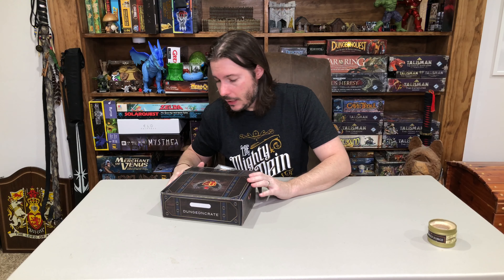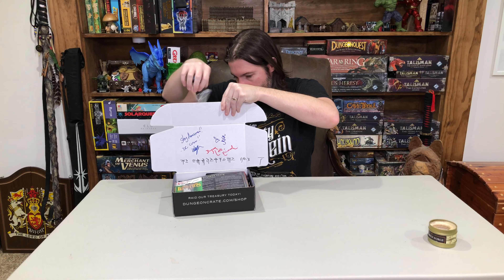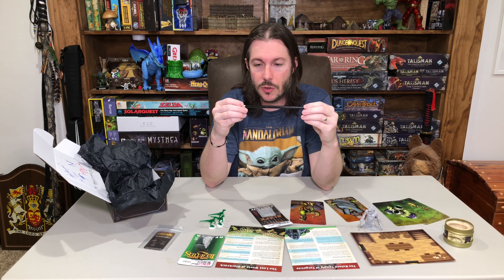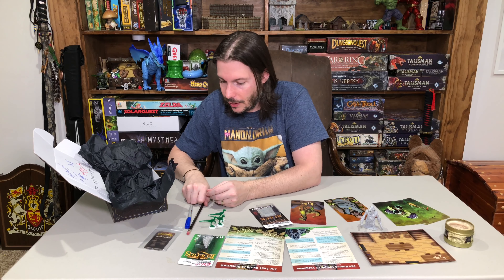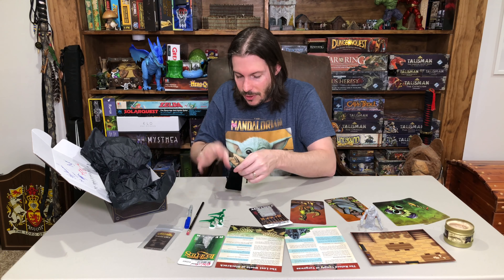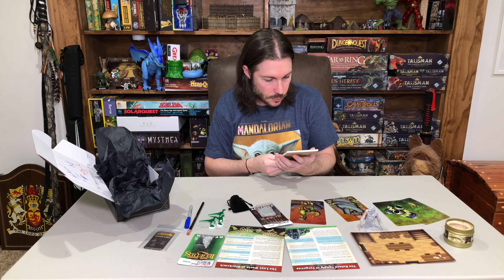DUNGEON CRATE Feb 2020 Unboxing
theMCGuiRE review takes a look at February 2020 Dungeon Crate.  Another solid month of delivery here with this crate and I am convinced this is the best tabletop gaming crate on the market at this point.  They continue to grow and come up with innovative offerings not only with the physical crate but all the digital items becoming available.